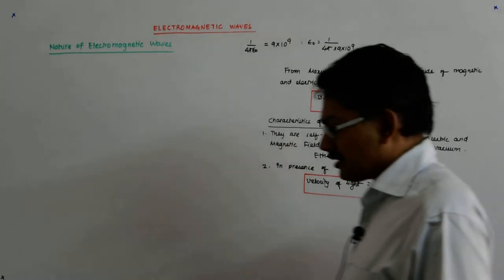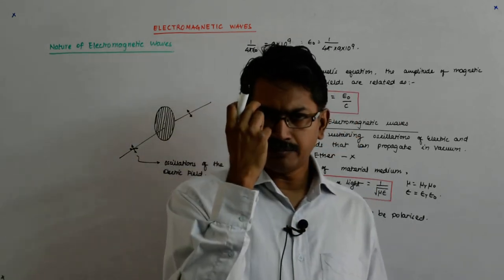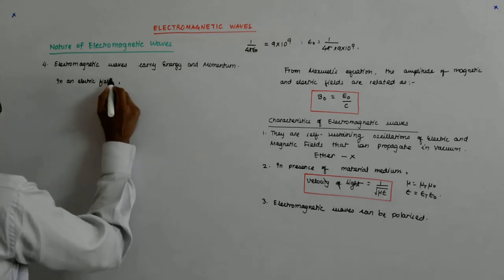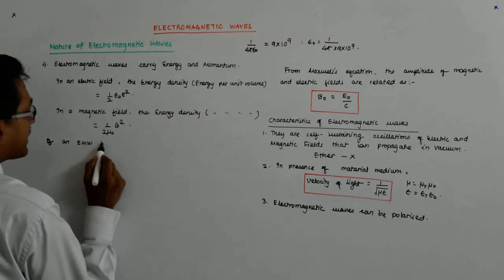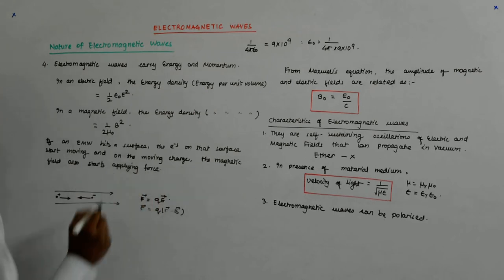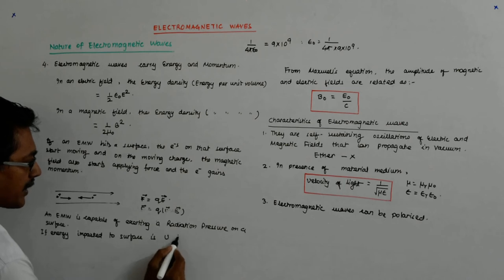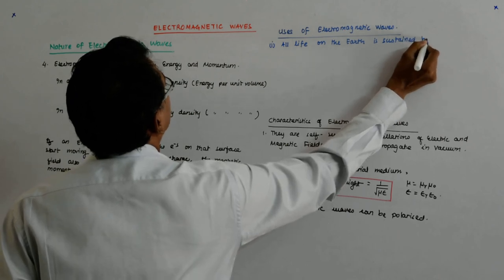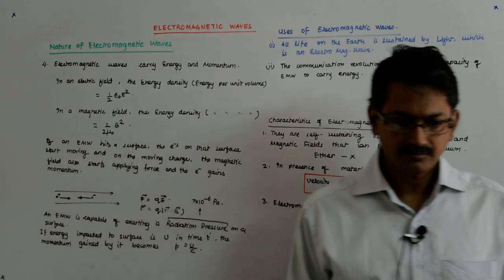Electromagnetic Waves 16